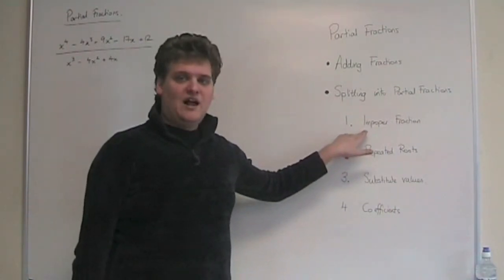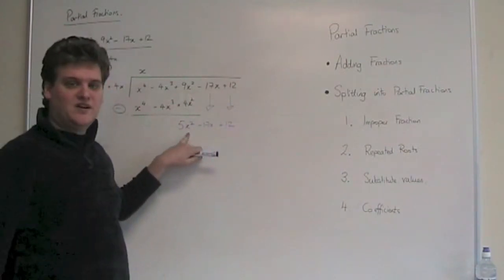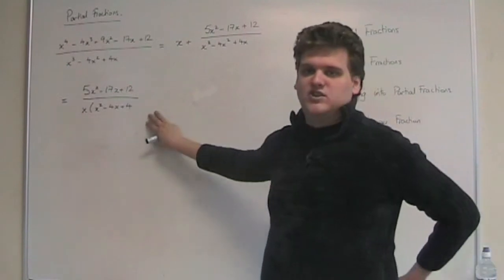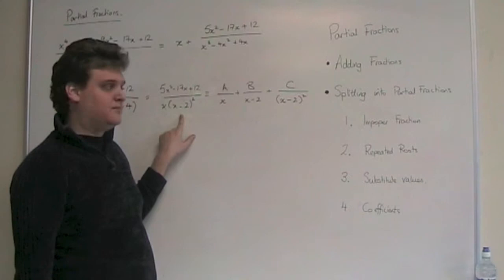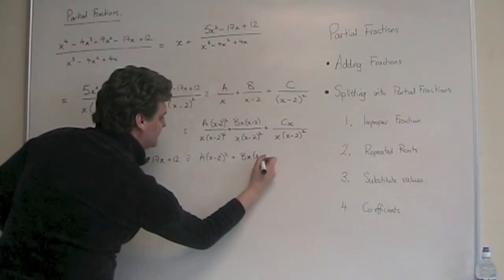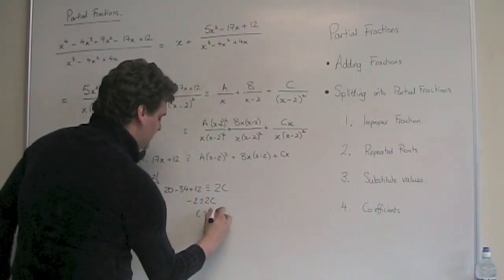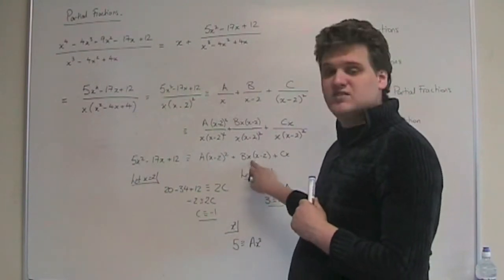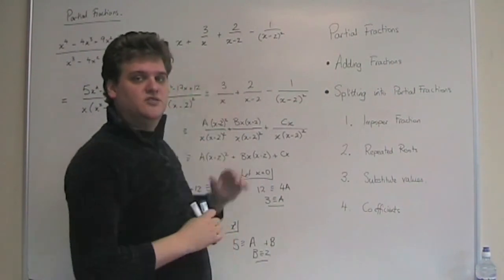How to do Partial Fractions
How to break a fraction with high degree denominator into partial fractions.